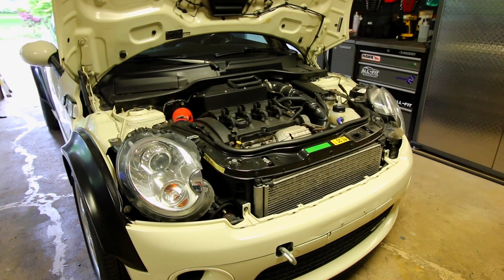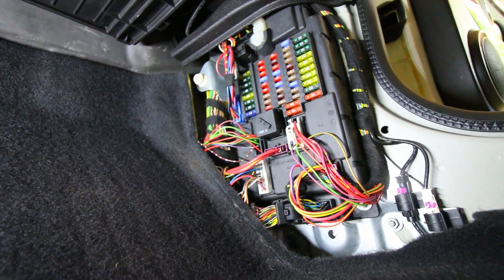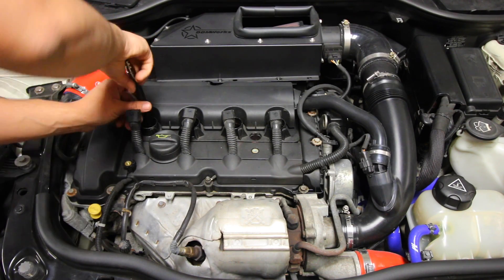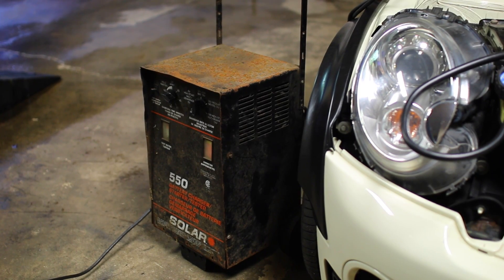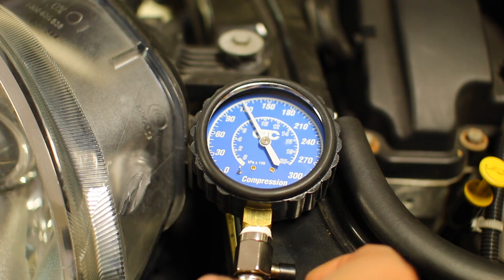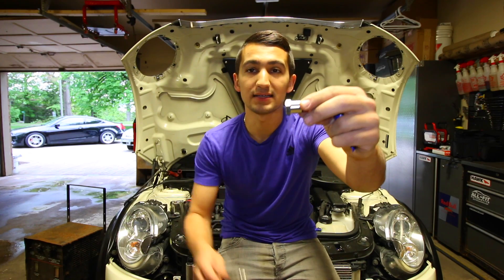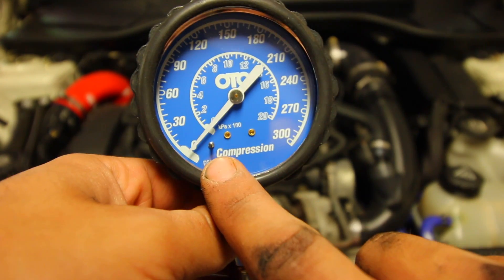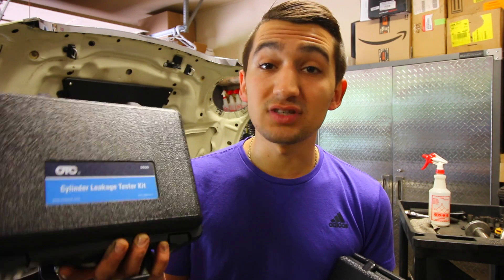How to Perfom a Cylinder Compression Test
In this video, I show you how to use a Compression Tester. I go through the procedure of using it on my Mini Cooper to see how well the engine can make compression in each of its cylinders.

A compression test reveals the condition of your engine's valves, its valve seats, and piston rings and whether these parts are wearing evenly. Healthy engines should have compression over 100 psi per cylinder, with no more than 10 percent variation between the highest and lowest readings. With the use of a few hand tools, a compression tester, and about 20-30 minutes, you can perform the test at your very own home.

By purchasing items below, it helps my channel operate and brings more awesome content your ways. Thank you all for your generous support!! 🖤

OTC Compression Tester Kit ▶︎
OTC Cylinder Leakdown Kit ▶︎
Battery Charger ▶︎
3/8 Torque Wrenches ▶︎
Permatex Blue Threadlocker ▶︎
Spark Plug Socket Set ▶︎
Mini Cooper 12 Point Spark Plug Socket ▶︎
Tekton 3-Piece Ratchet Set ▶︎
Tekton 3-Piece Ratchet Extension Set ▶︎